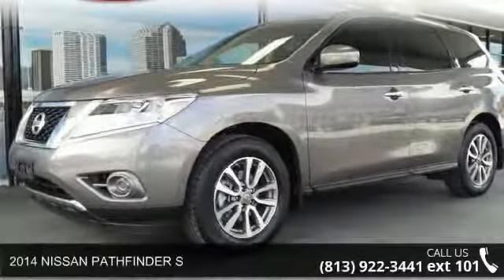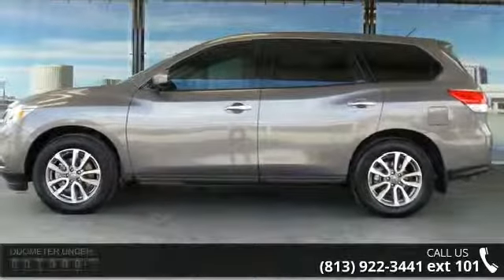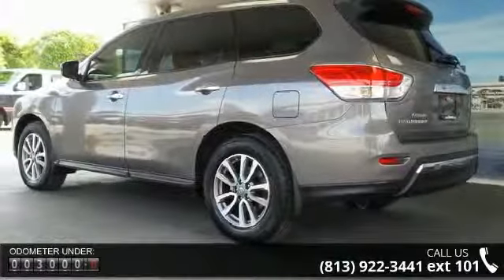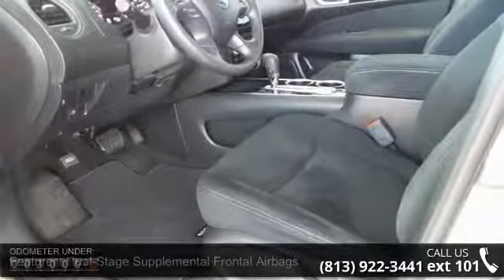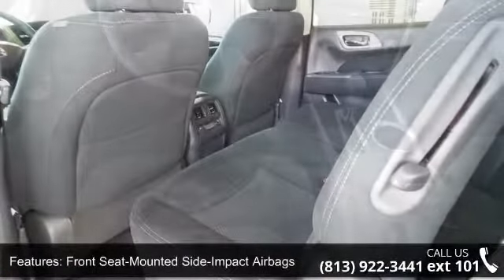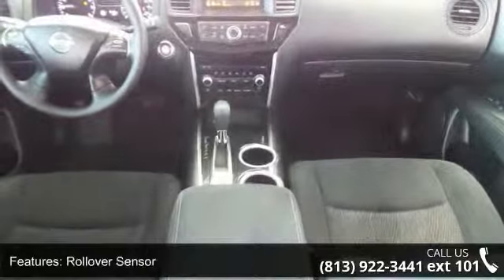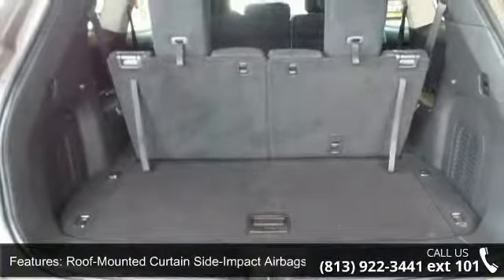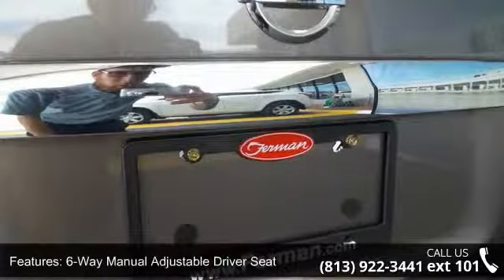2014 NISSAN PATHFINDER S - Ferman Nissan - Tampa, FL 33612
This 2014 Nissan Pathfinder S is offered to you for sale by Ferman Nissan Acura. Perfect for the on-the-go family, this Pathfinder S is an SUV everyone will love. With exceptional mileage, options and power, you'll insist on driving it on all your outings. There are many vehicles on the market but if you are looking for a vehicle that will perform as good as it looks then this Pathfinder S is the one! The quintessential Nissan -- This Pathfinder S speaks volumes about its owner, about uncompromising individuality, a passion for driving and standards far above the ordinary. More information about the 2014 Nissan Pathfinder: The Pathfinder remains a very good value for the money. Between its seating capacity and fuel economy the Pathfinder makes a good value play.